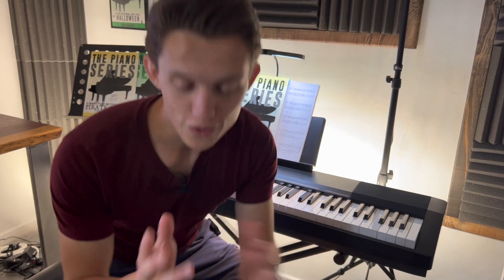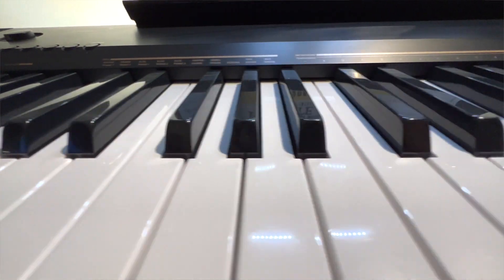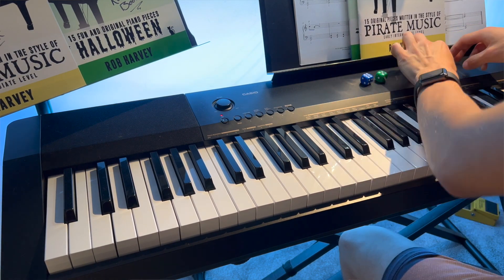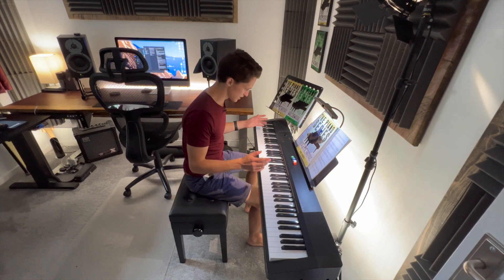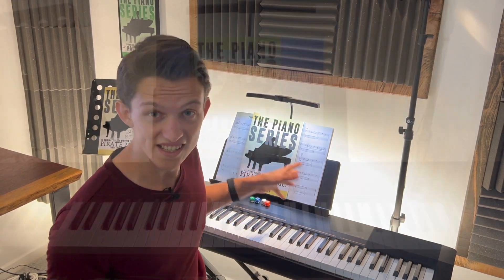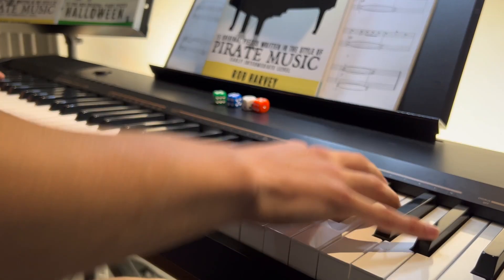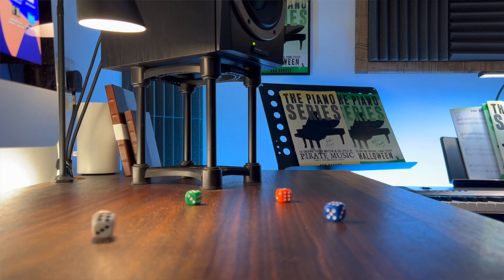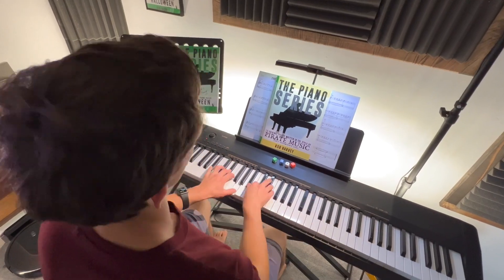Got Writer's Block? Do This. (Piano Lesson)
If you have writer's block, your not sure how to write new music or you don't know how to be creative, then you're in the right place. With 4 dice you'll be creating unique pieces in no time (and learning a lot too!).

Let me know if you need any help with the content of this video, or anything else in regards to piano playing or music production!